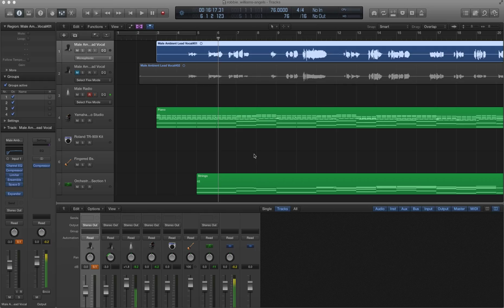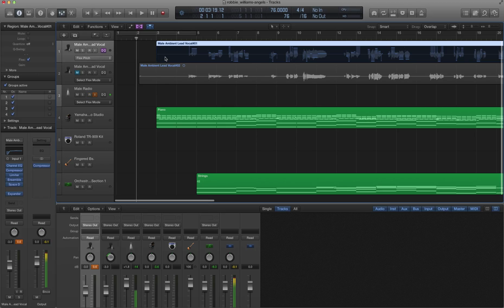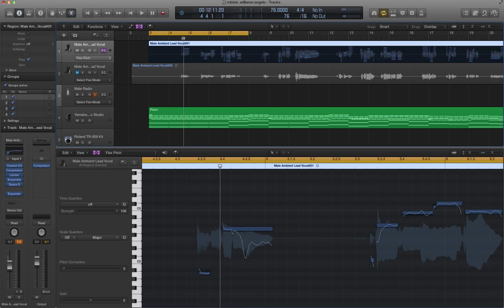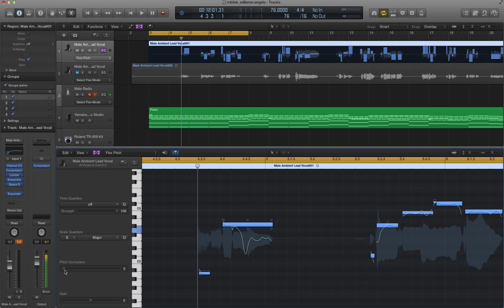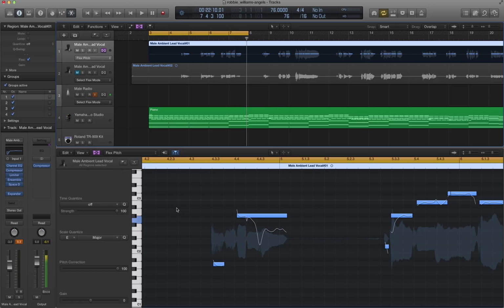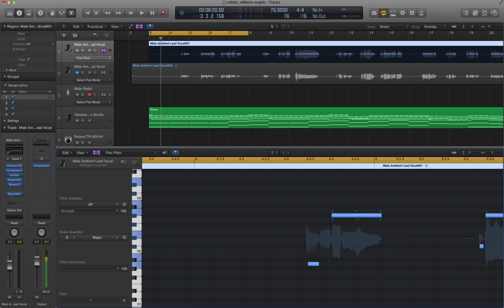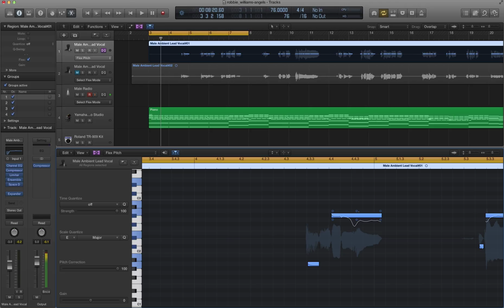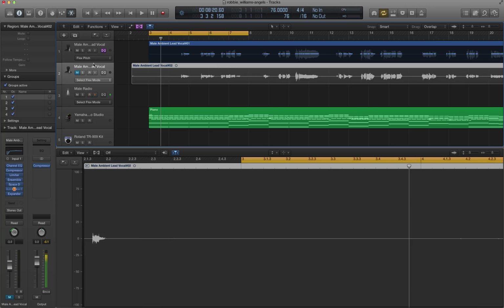Using Flex Pitch Logic Pro X (10)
Informational tutorial video on how to use Flex Pitch within logic pro x